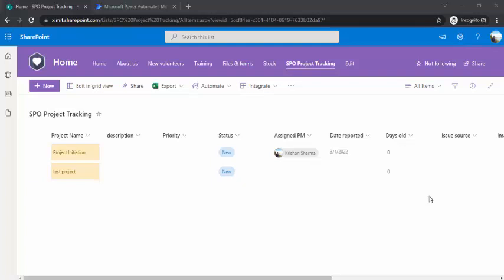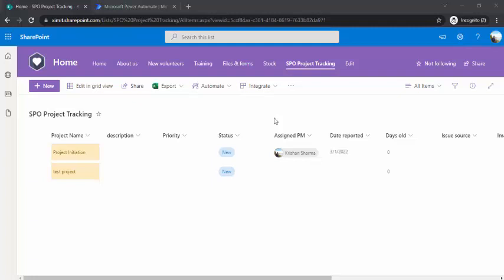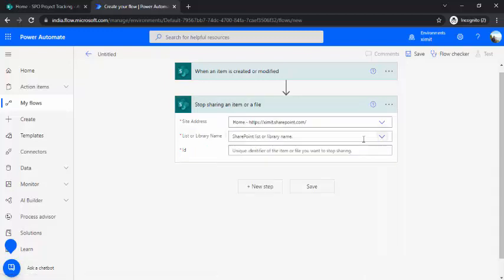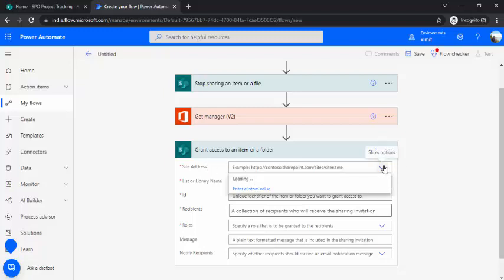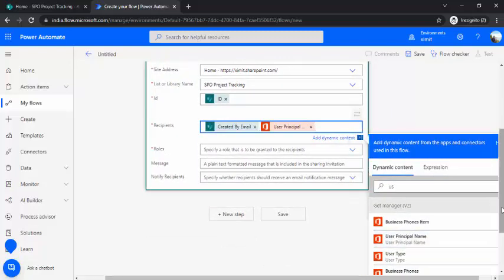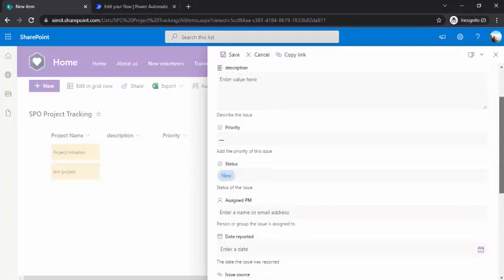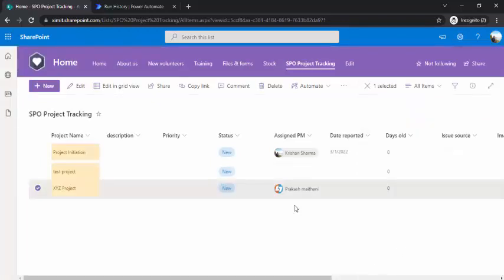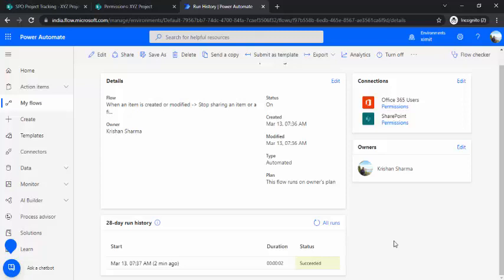Power Automate - Grant Unique Permissions to SharePoint Items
This video explains how you can break inheritance of permissions on Item levle and then grant permissions to specific people using MS flow.